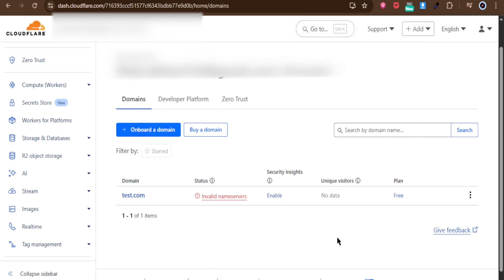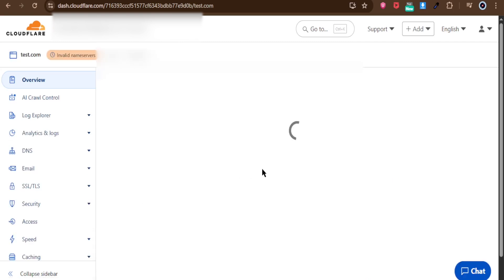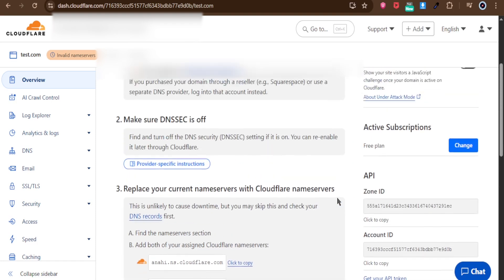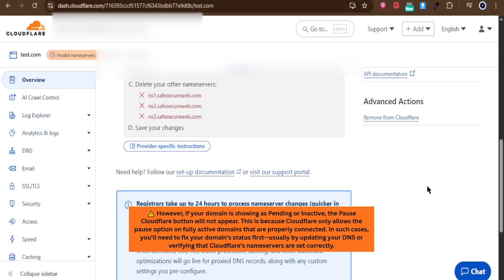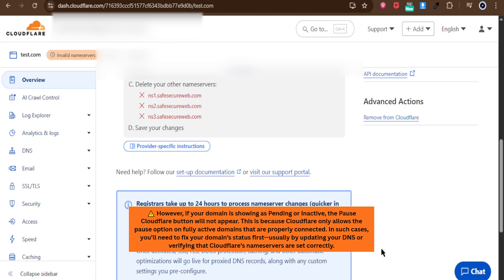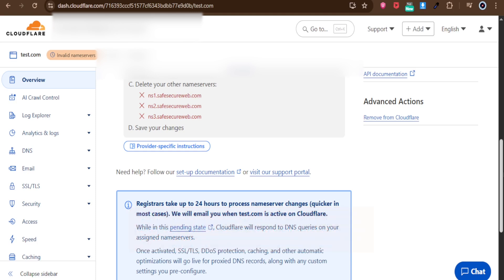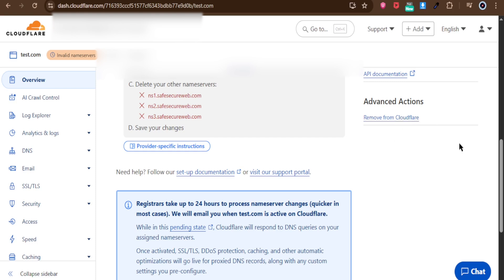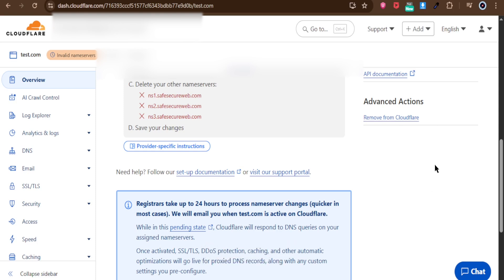How to Disable Cloudflare [Easy Guide]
How do I turn off Cloudflare on my domain? How to pause Cloudflare services temporarily? How to disable Cloudflare proxy (orange cloud)? How to bypass Cloudflare DNS for troubleshooting? How to fully deactivate Cloudflare for a domain?